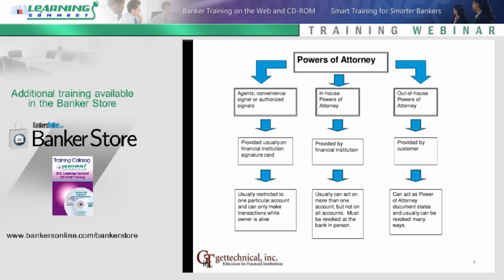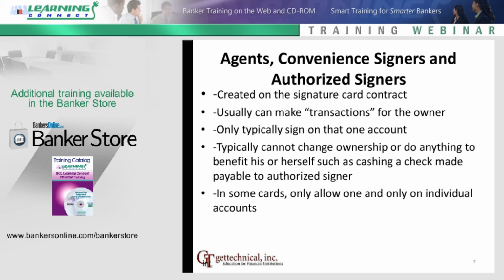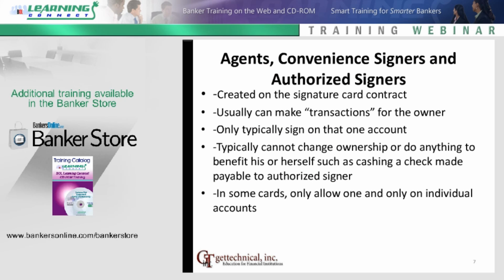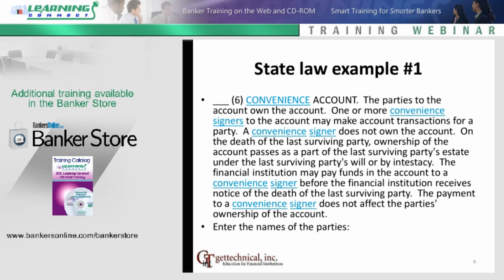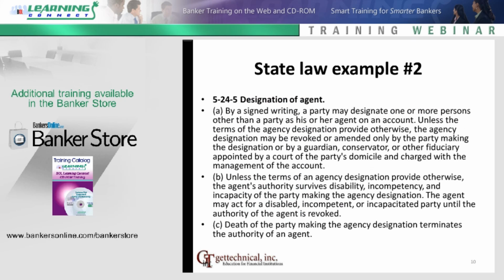Advanced Deposit Account Issues: Trusts, POAs, LLCs etc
Moving accounts into a trust. Adding an attorney-in-fact or other agent as an authorized signer. Adding, changing or removing beneficiaries of a Totten trust or POD account.

Mistakes in handling these and other complicated new account and account change requests can mean unhappy customers, litigation and losses for your bank.